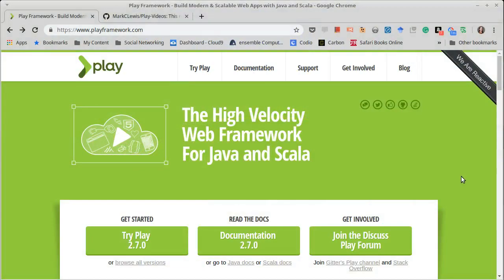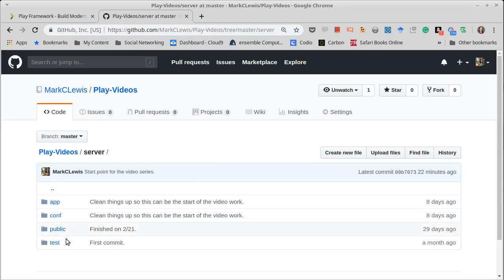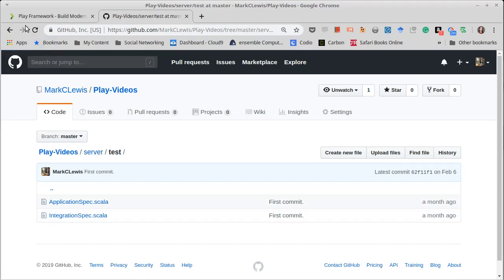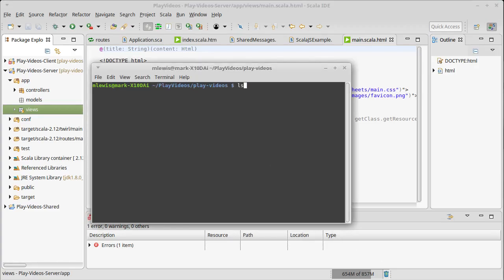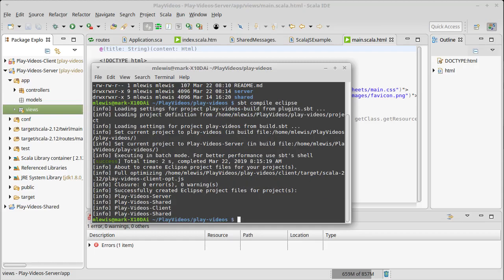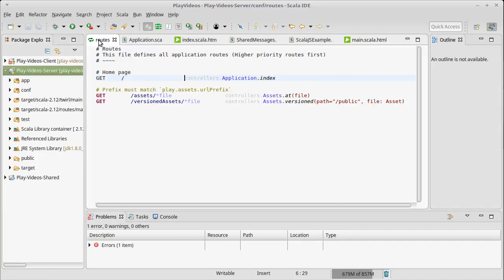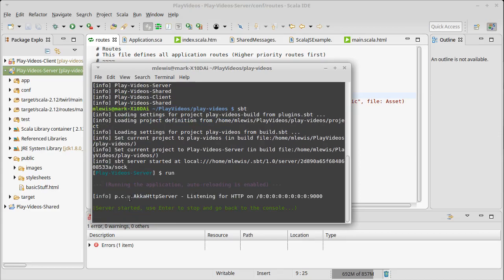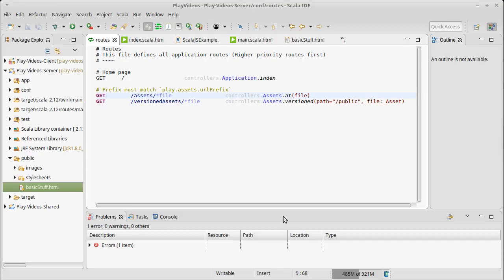Structure of our Play Project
This video looks at the structure of Play projects in general and the specific structure of the project that we will be working with, which will also support Scala.js. We then show how we can run our Play app and use it to serve static files.